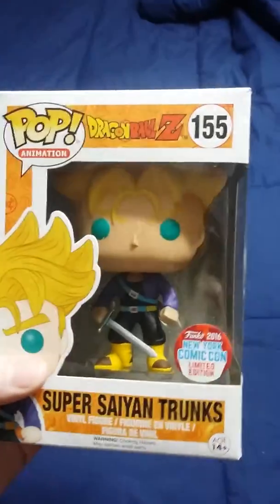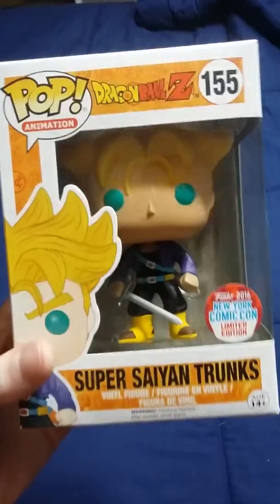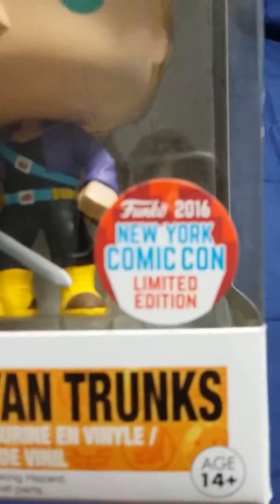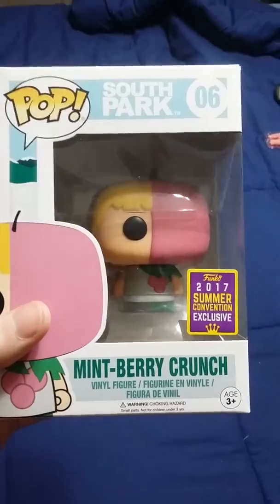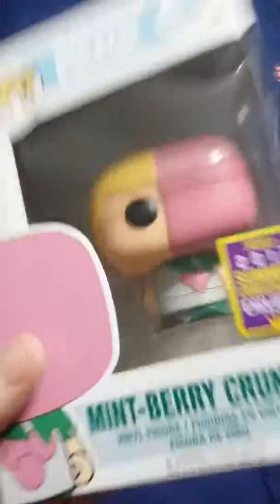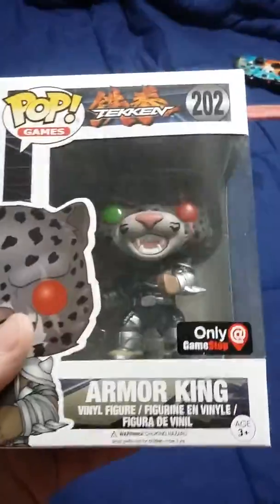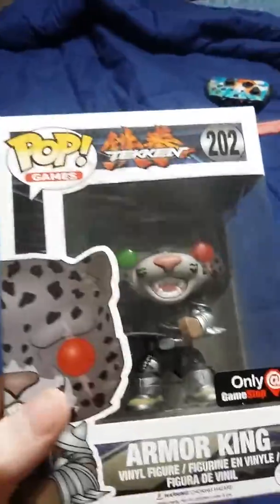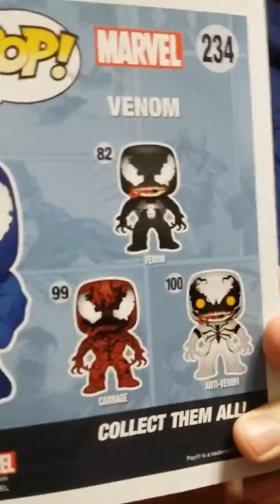Some exclusive Funko Pop figurines I own